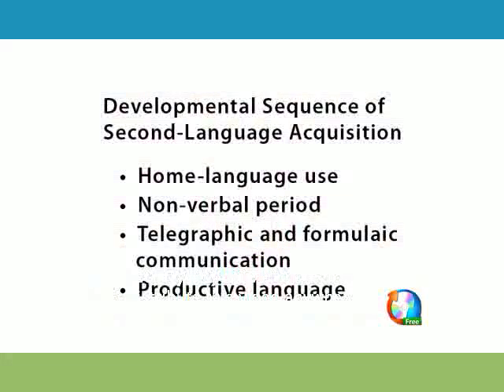One Child Two Languaged Clip 2